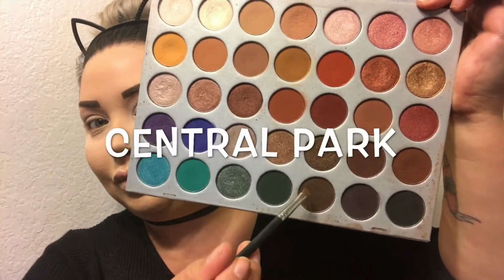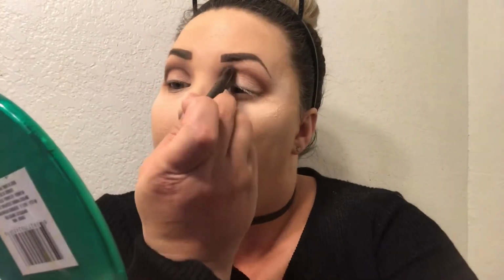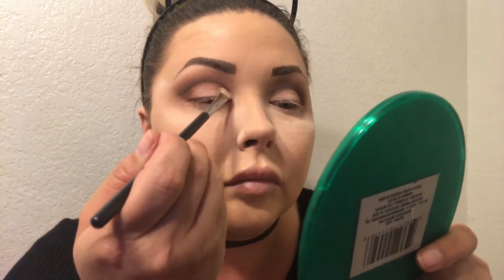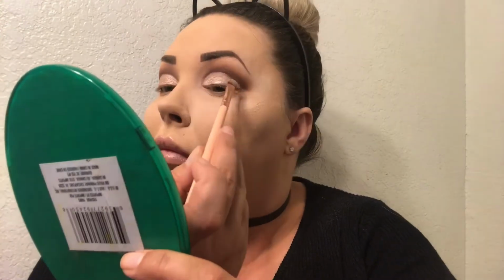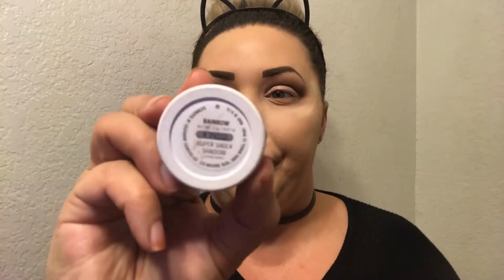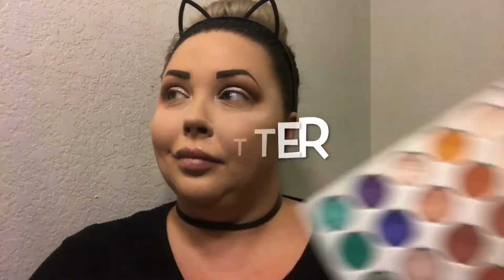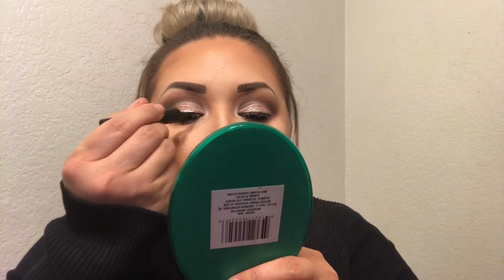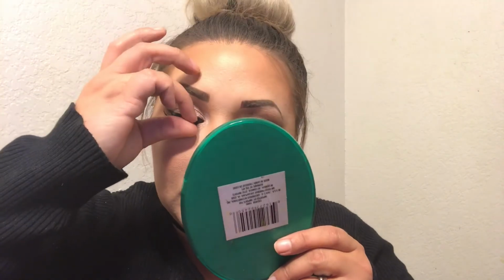How To: Cut Crease For Hooded Eyes - Hooded Eyes Series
Hi Dolls! So I have a problem. A Hooded Eye Problem! Most people in the world have Hooded Eyes, which makes it hard to do certain eyeshadow techniques. So, this week I am going to do a series devoted to teaching you easy techniques to make hooded eyes pop! TODAY IS THE DREADED CUT CREASE FOR HOODED EYES!

Want to try out highend products every month without breaking the bank? Try out my fave subscription boxes and get free points for free products when you use my links:

BOXYCHARM (my fave they are FULL size products and Full palettes!)

SEPHORA PLAY - Sephora.com - unfortunately I don't have a link for them.

SOL SUNGLASSES they are $12.99 a month for the latest trendy sunglasses!